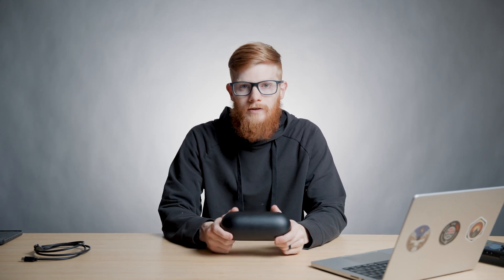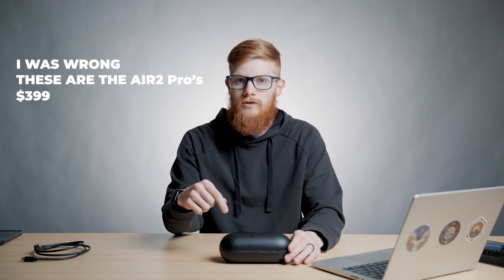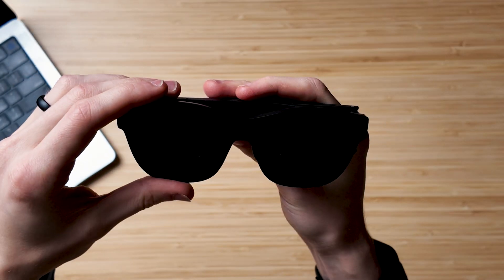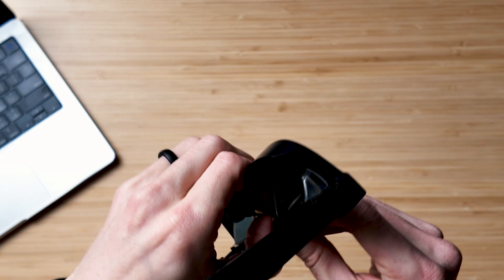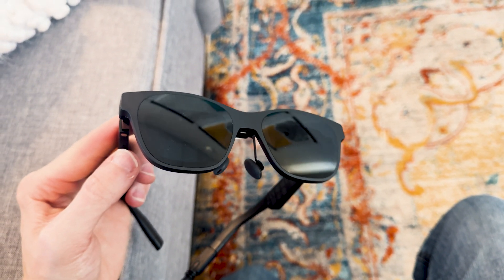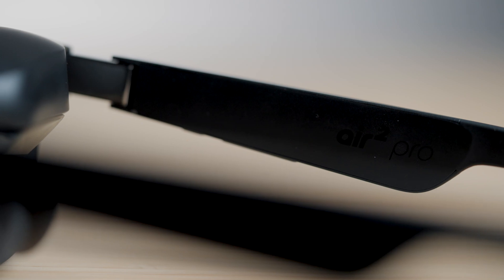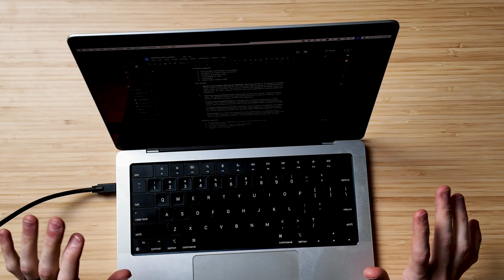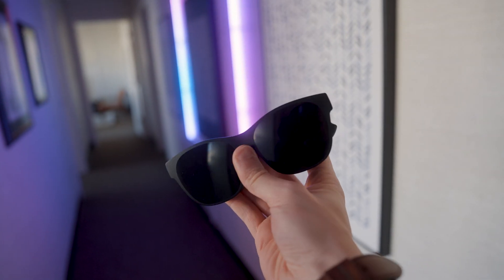Is This The Best AR Has To Offer? | XReal Air2 Pro Review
Xreal AR Glasses Review: Pros, Cons, and Best Use Cases

In this episode of RVWD, Hunter takes an in-depth look at the XReal Air 2 AR glasses. Despite being lightweight and offering impressive image quality and built-in speakers, these glasses do have some drawbacks such as a tethered cord and fixed screen positioning. We explore use cases from gaming to media consumption, highlighting how these AR glasses could fit into your lifestyle. Find out if these $399 AR glasses are worth your investment.

00:00 Introduction and Unboxing
00:40 Pros of Xreel AR Glasses
03:46 Use Cases for Xreel AR Glasses
08:29 Cons of Xreel AR Glasses
11:31 Final Thoughts and Conclusion